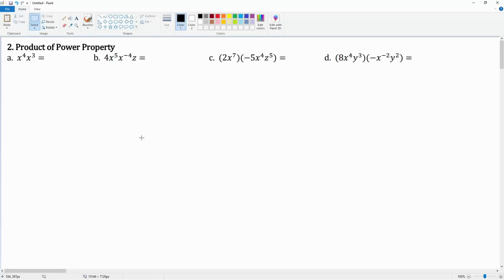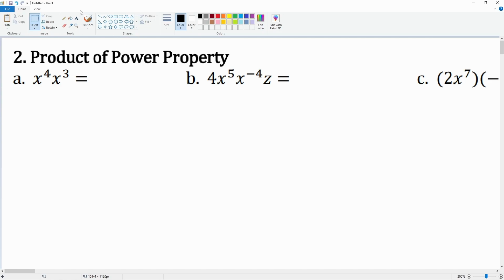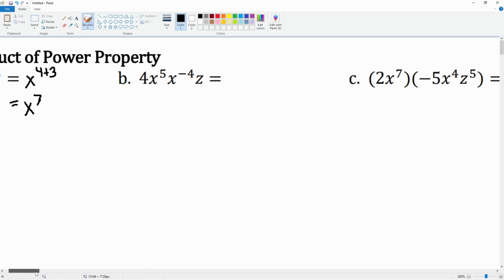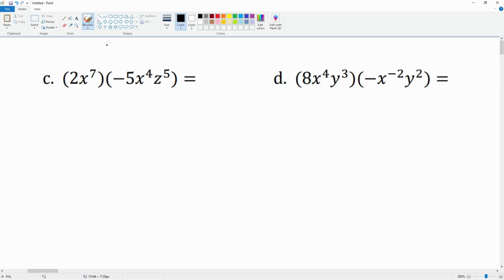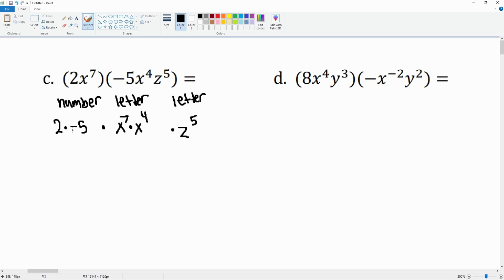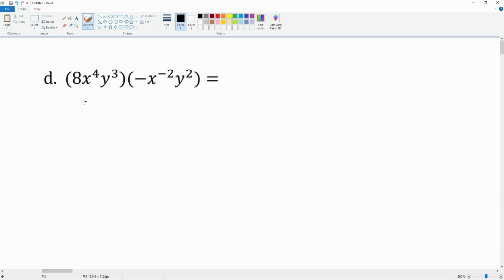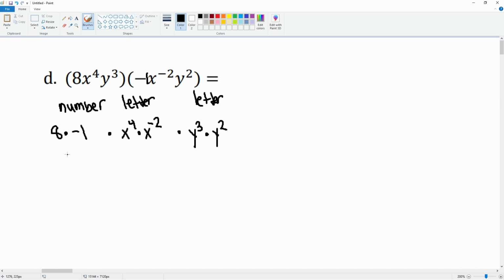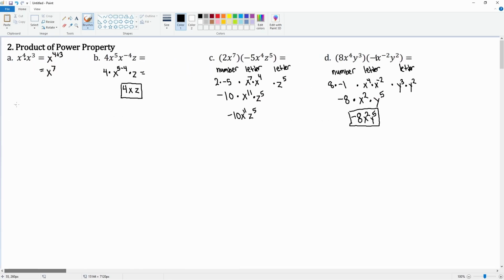Product of Power Property. #2